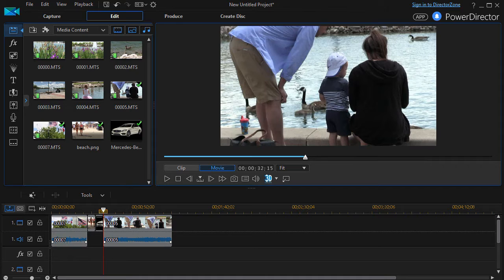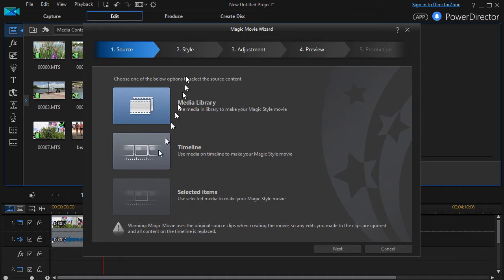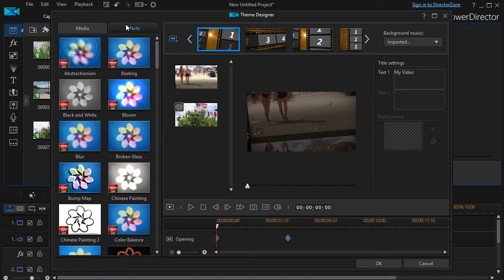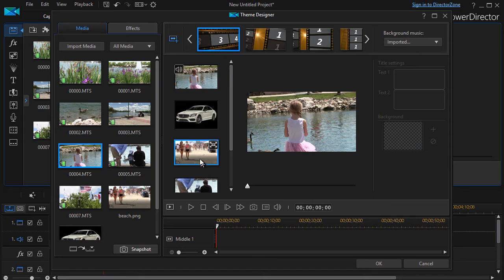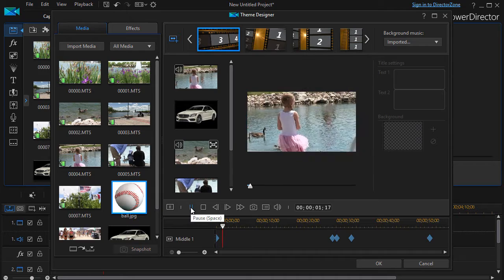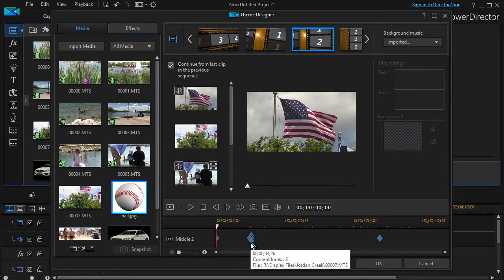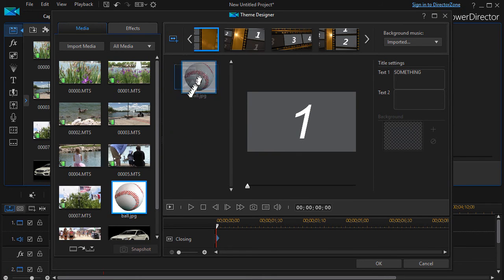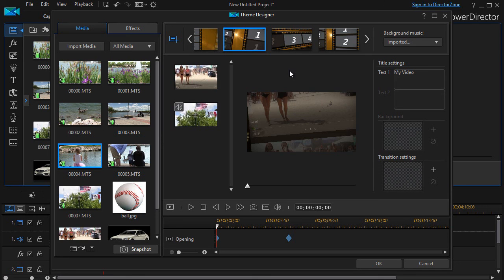PowerDirector - How to use the Theme Designer - part 1